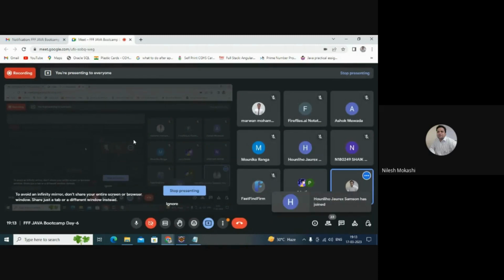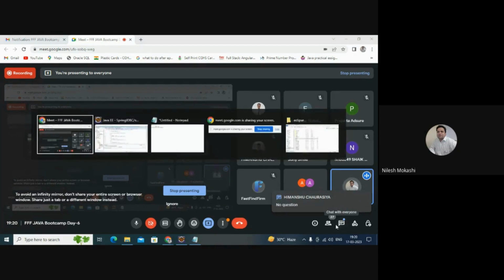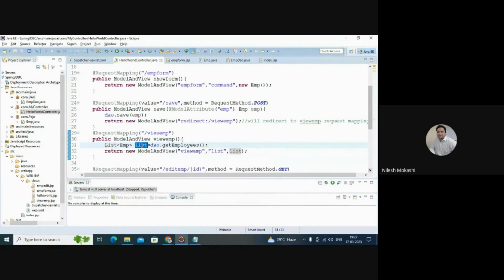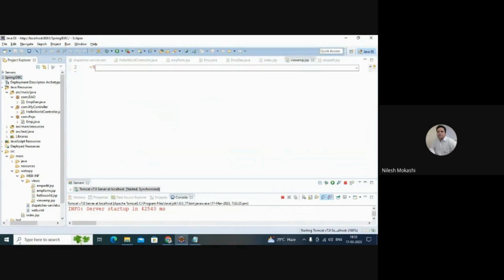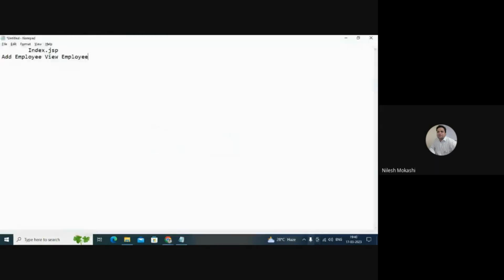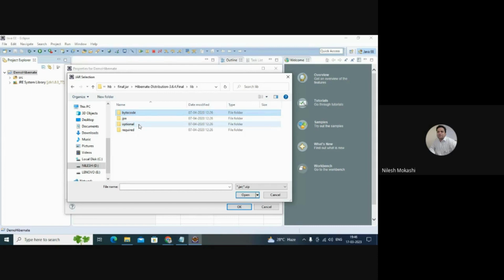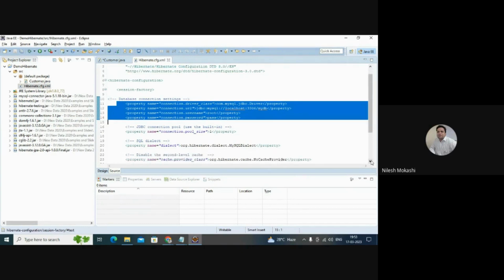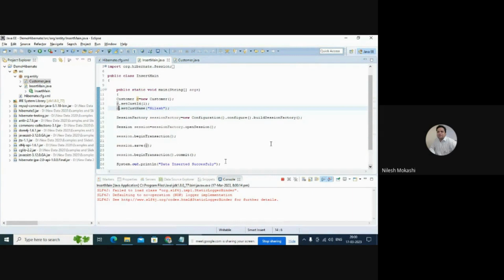JAVA Development Bootcamp Day-6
Hey guys, this is our 6th session of Bootcamp.

3 BACK END DEVELOPMENT
4 JAVA DEVELOPMENT
5 ETHICAL HACKING

The information on this Fastfindfirm YouTube Channel and the resources available are for educational and informational purposes only.